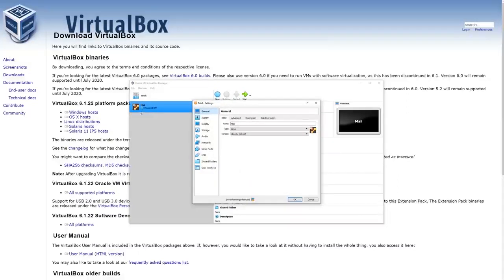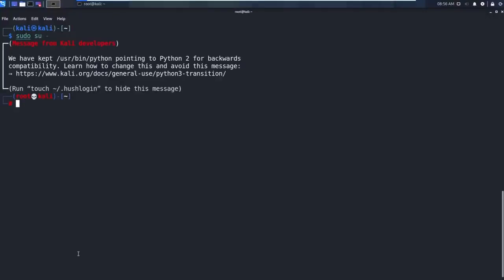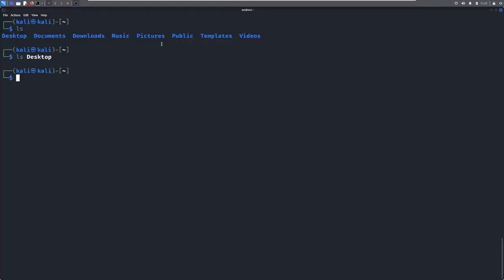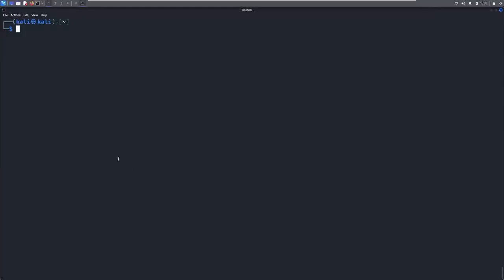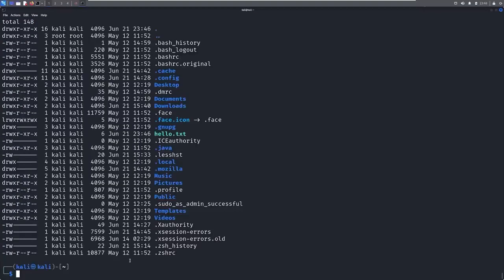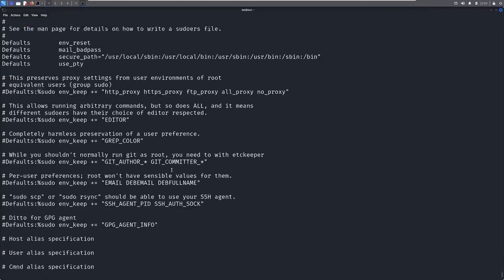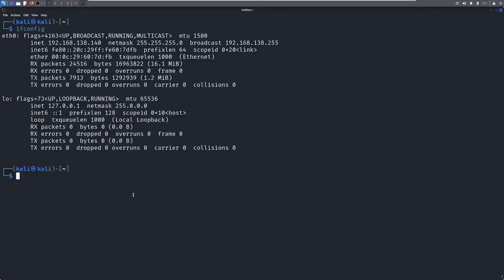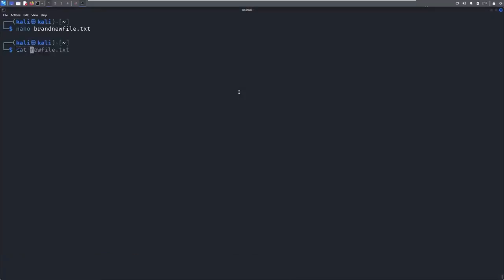Ethical Hacking in 15 Hours 2023 Edition Learn to Hack! Part 1 Обрезка 03